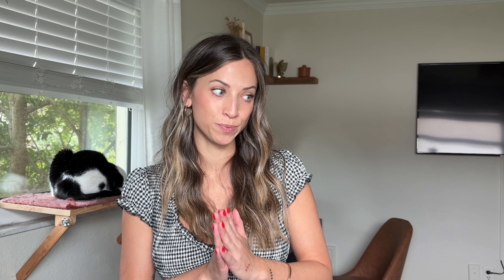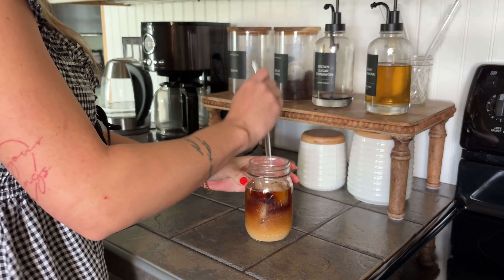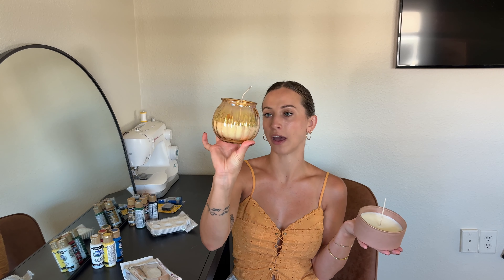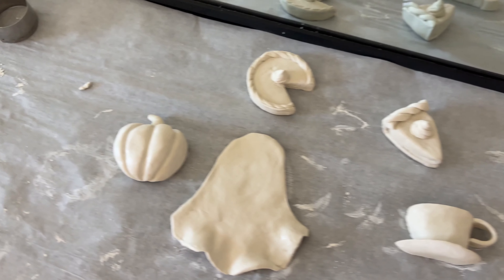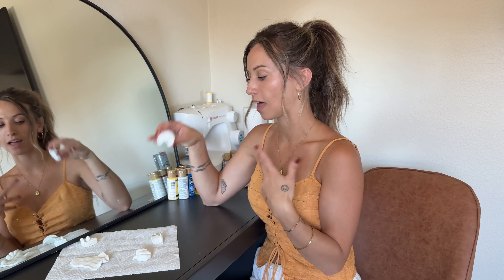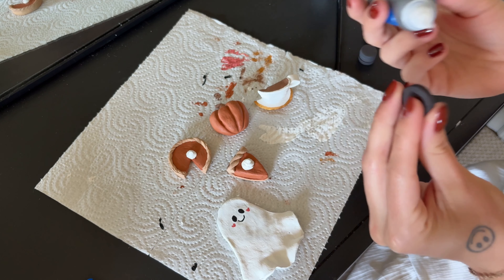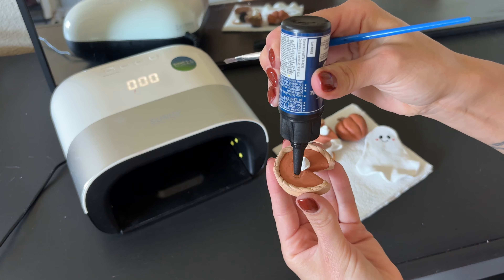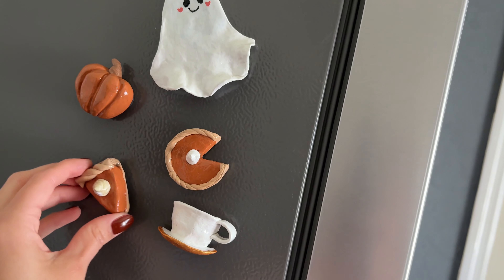Fall CRAFT date with MYSELF 🤍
Lets get into the fall spirit, and have ourselves a cozy little craft day! In this video, we'll experiment with some autumn-inspired crafts, from warm pumpkin muffins to seasonal decor. Whether you're an experienced crafter or  just starting out, I hope this video will inspires you to start some new hobbies!

Pumpkin Muffin Recipe:
- 2 cups flour
- 1/2 teaspoon salt
- 1 teaspoon baking soda
- 1/2 teaspoon baking powder
- 1 teaspoon ground cloves
- 1 teaspoon ground nutmeg
- 1 teaspoon ground cinnamon
- 1 1/2 sticks of softened butter
- 2 eggs
- 2 cups sugar
- 1 can pure pumpkin

325 f for 35mins